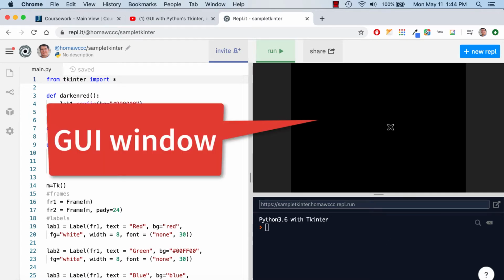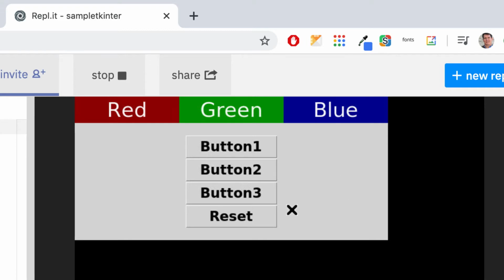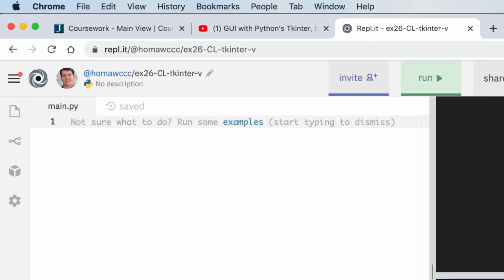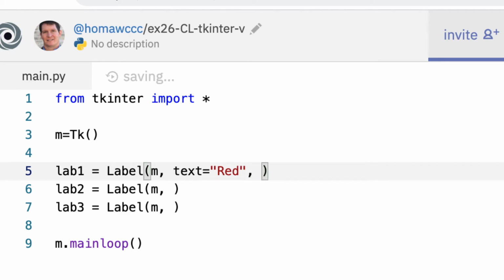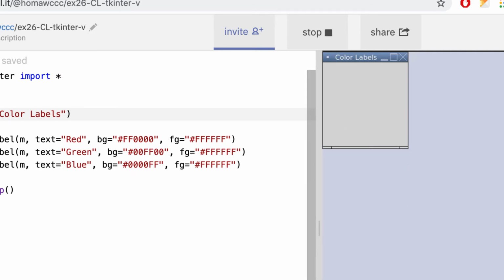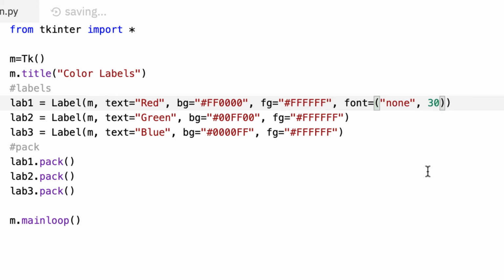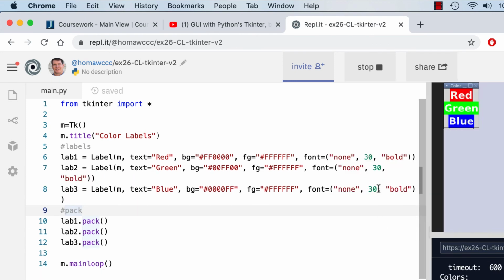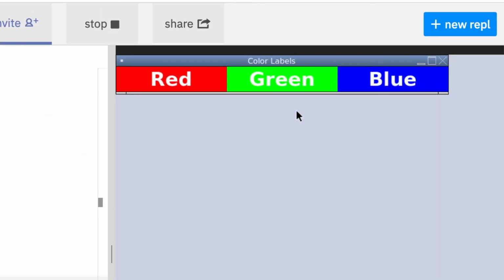ex26 Color Labels using tkinter pt1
Using the Python tkinter module to create a graphical user interface with labels and buttons to get started.